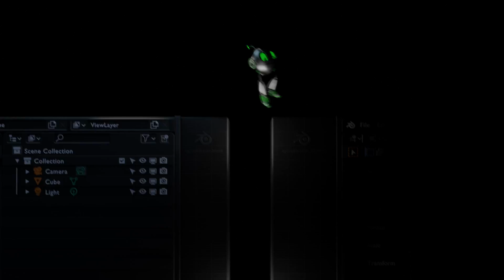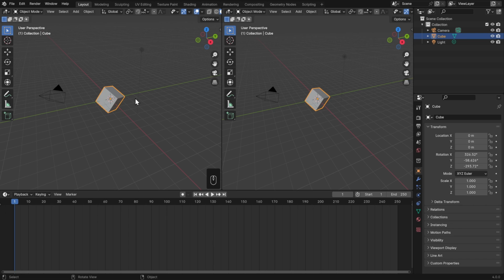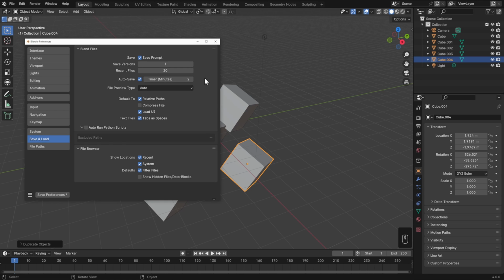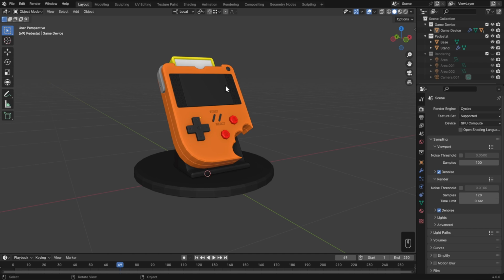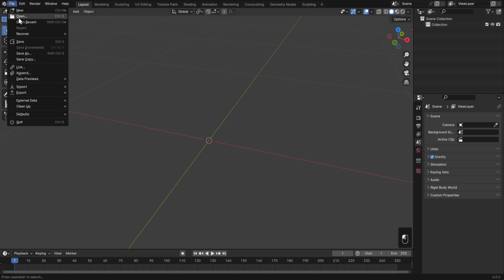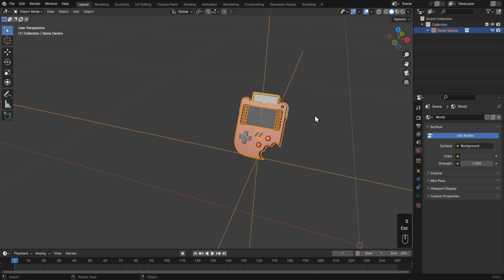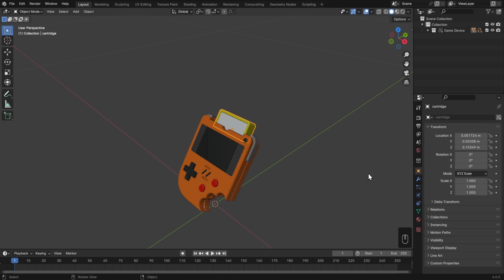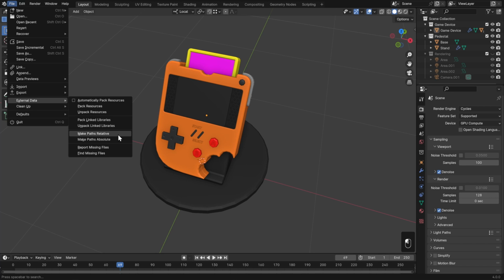BLENDER BASICS 18 - Working With Blend Files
➤ Grab your FREE copy of Press Start - Your first Blender Project

Saving and opening files in Blender works like in any other program, but you can also bring objects and data into other files via appending and linking.

Appending fully copies the object to the new file while linking references it from the original file. Linked objects can only be edited in the original file unless properties, like transformations or material colors, are overridden.

The fastest way to append objects in Blender, if you have two files open at the same time using the same version of Blender, is just to use Ctrl C and Ctrl V to copy and paste between them.

One important topic in this lesson is how Blender handles images. The images themselves are only referenced from your computer and are not stored in the file itself unless you pack the file. You can learn more about this process in the Fundamentals of Texturing.

➤ Check out the full Fundamentals series to get a jump start on modeling, sculpting, animation, lighting, shading, texturing, and rigging

➤ Learning Blender Hot Keys?  Download our FREE Blender Hot Key Cheat Sheet